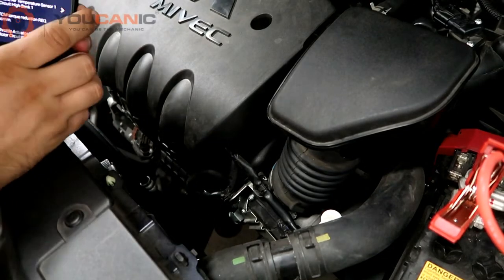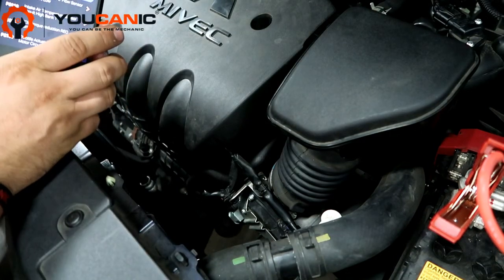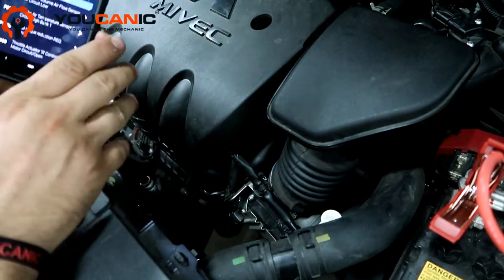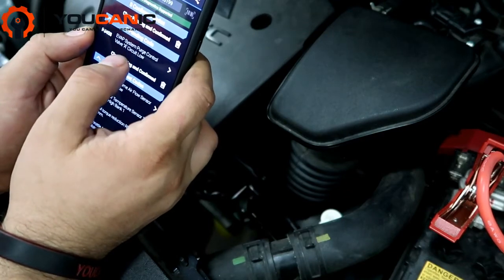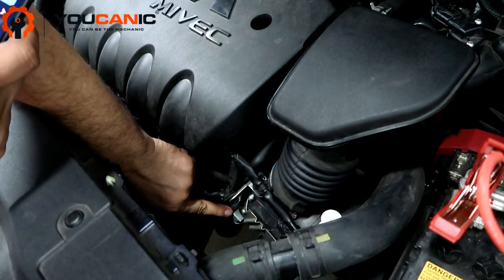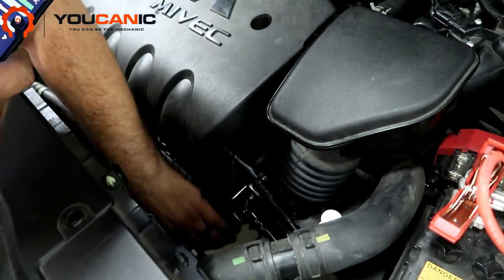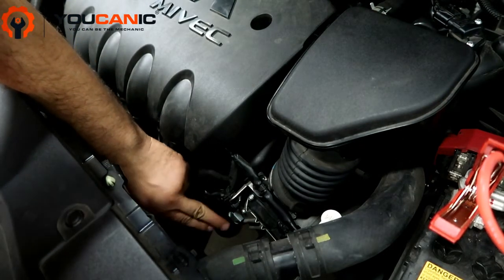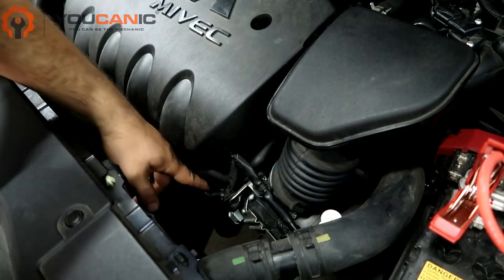Troubleshooting Mitsubishi Check Engine Light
This tutorial provides information on diagnosing and troubleshooting the check engine light in a Mitsubishi vehicle. The video covers the most common causes of the check engine light, such as a faulty oxygen sensor, loose gas cap, or damaged catalytic converter. It provides step-by-step instructions on how to identify and fix these issues. It also includes tips on using an OBD-II scanner to read the diagnostic trouble codes (DTCs) and interpret the results. This tutorial is a useful resource for Mitsubishi owners experiencing issues with their check engine light and want to diagnose and resolve the problem independently, potentially saving money on repair costs.